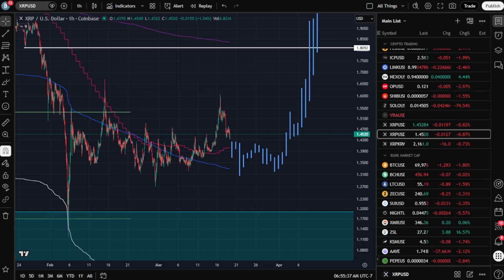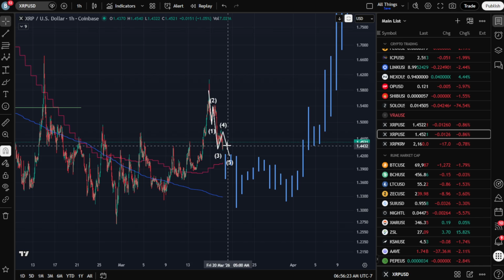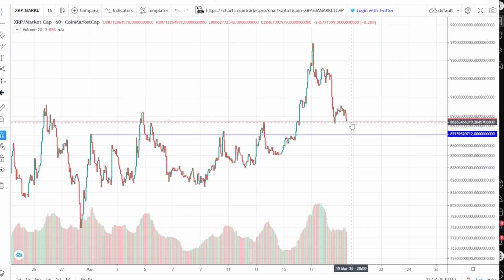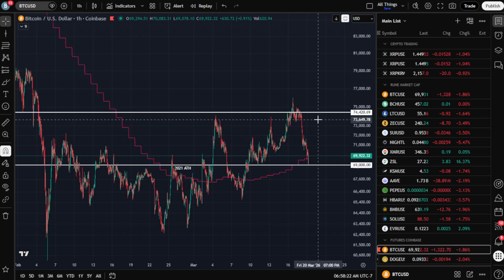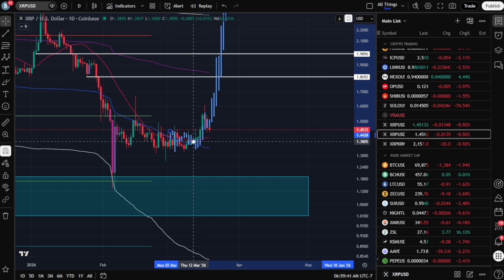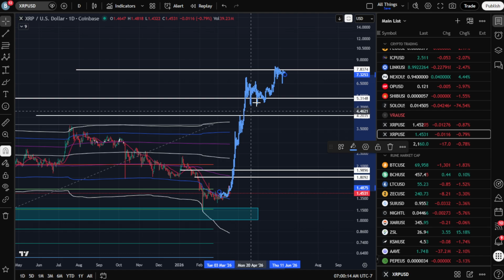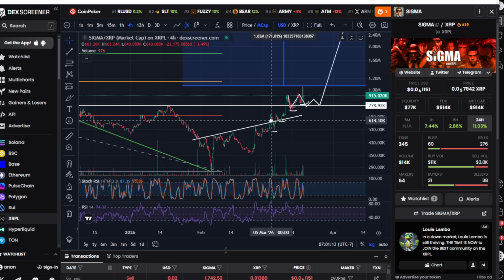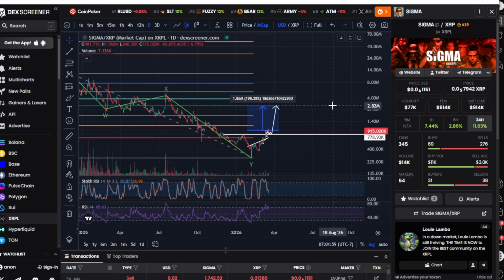XRP 5 waves down?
We look to see if our count was lost on XRP